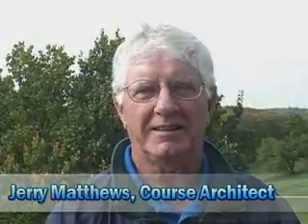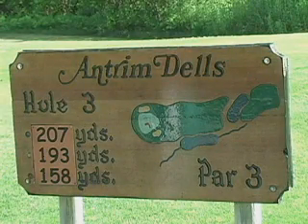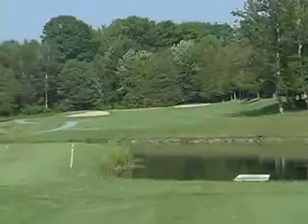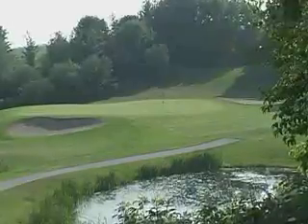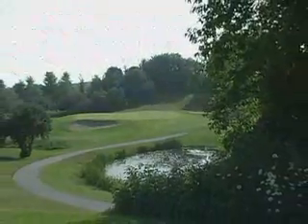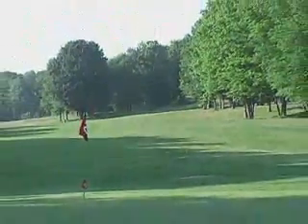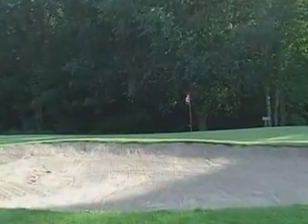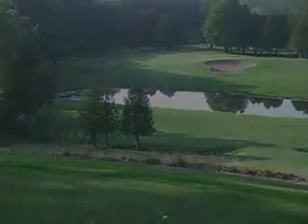Antrim Dells GC - A Jerry Matthews Design Michigan Golfer TV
Antrim Dells, was designed by Matthews more than 30 years ago and the Antrim design represented some of his early and finest  work.